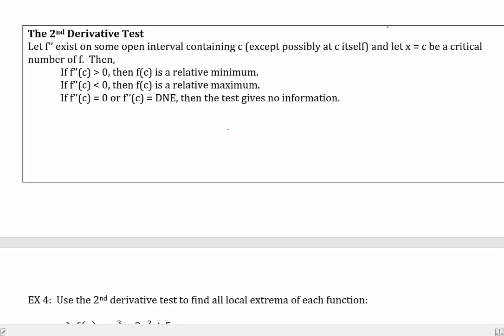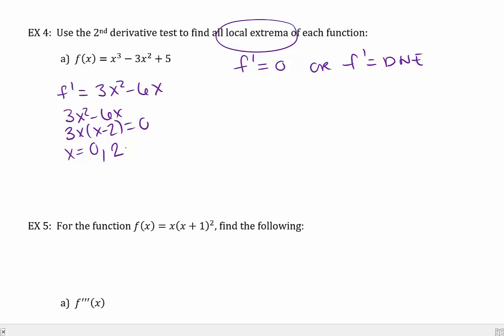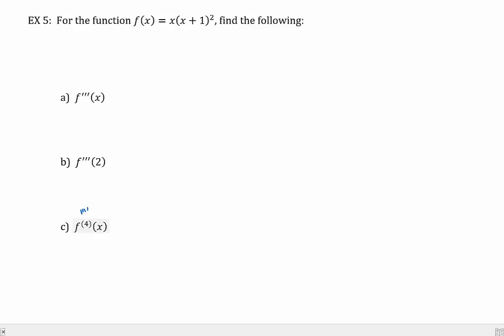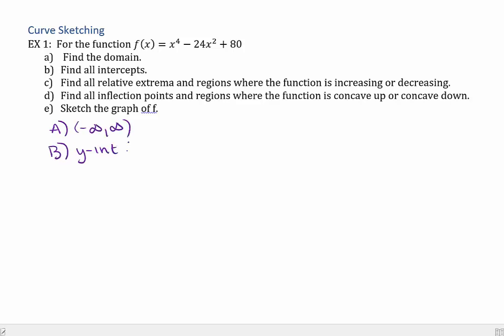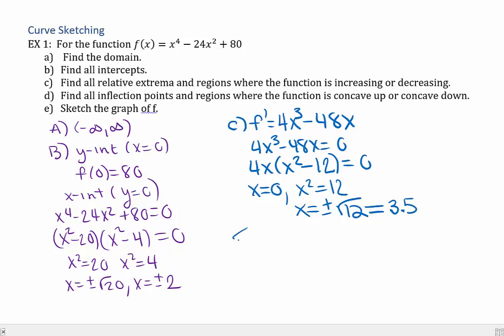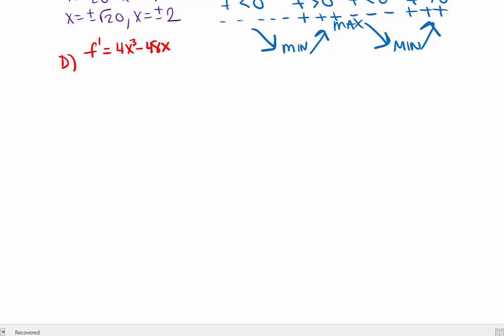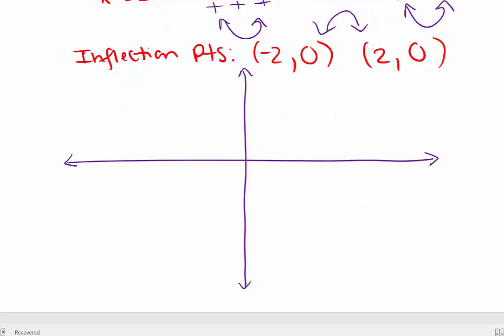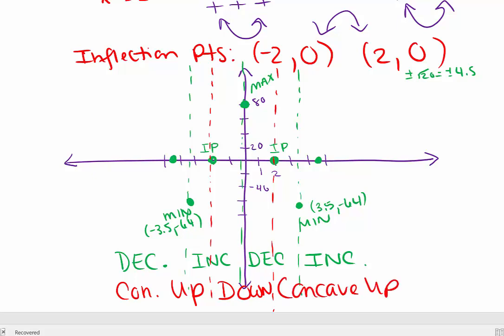Higher Derivatives and Shapes of Graphs Part 2